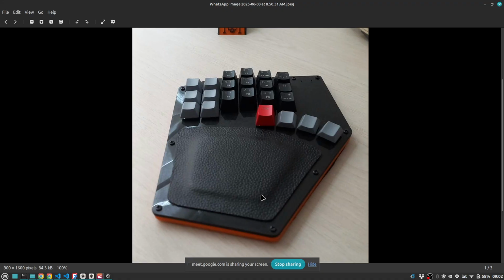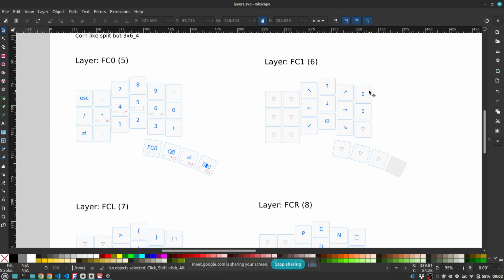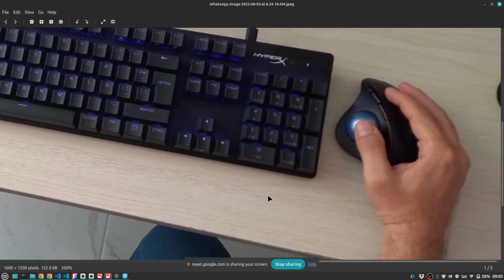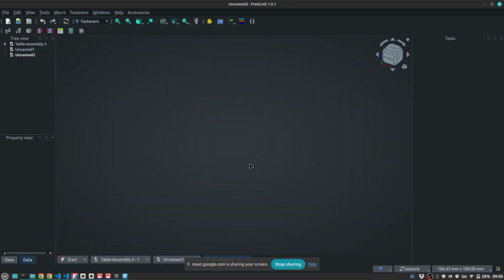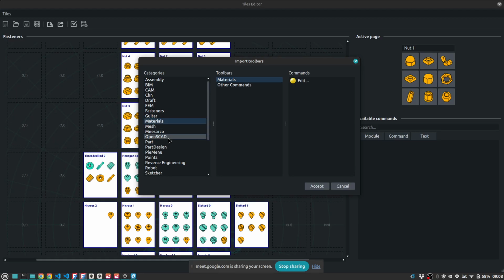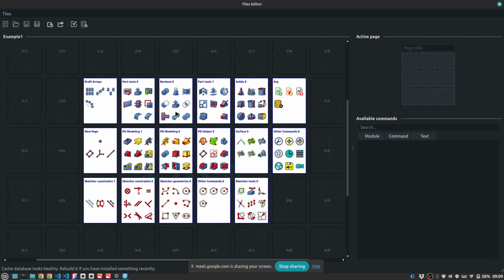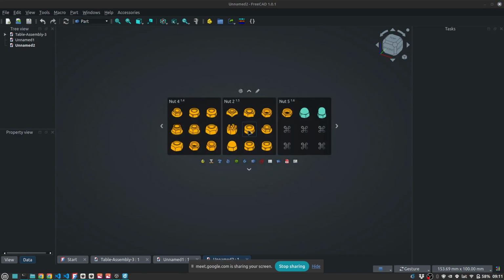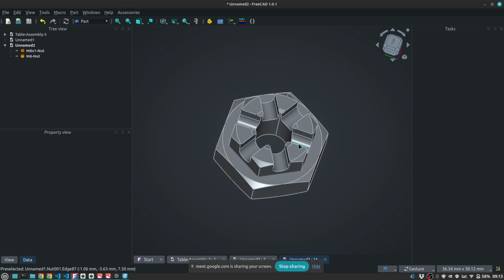FreeCAD Tiles Spoiler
This is a new Menu interface and custom Hardware keypad for FreeCAD, I will publish it soon.